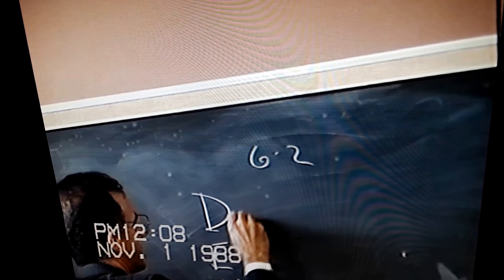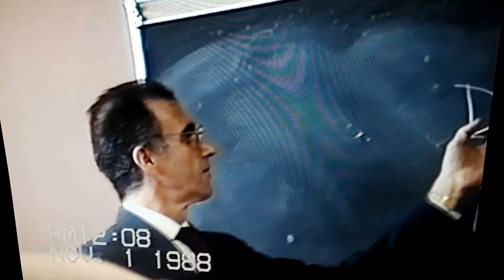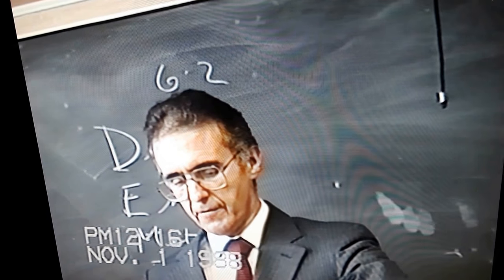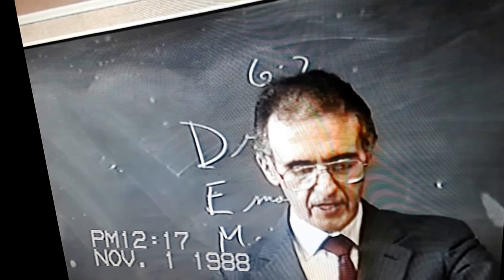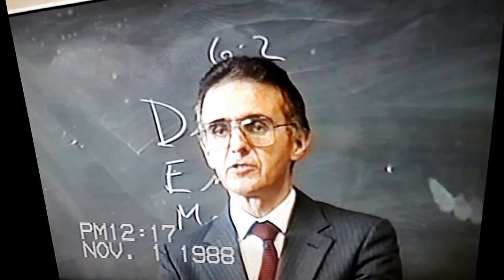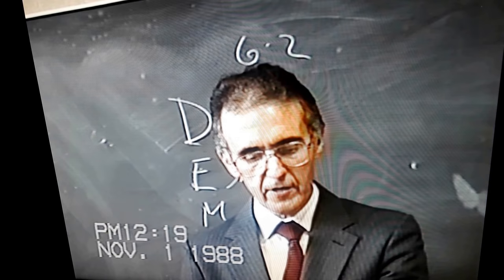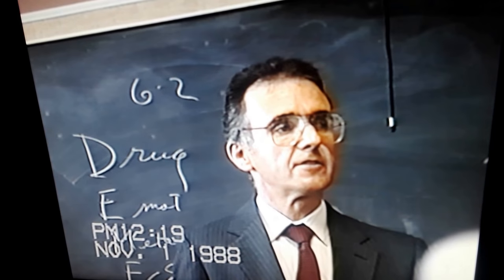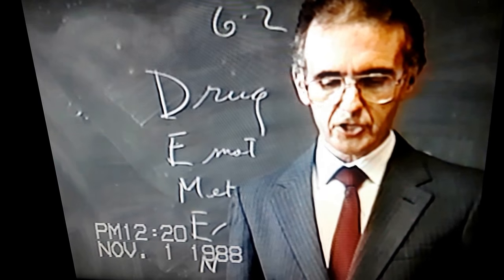William Sherman Alzheimer's lecture 1 1988